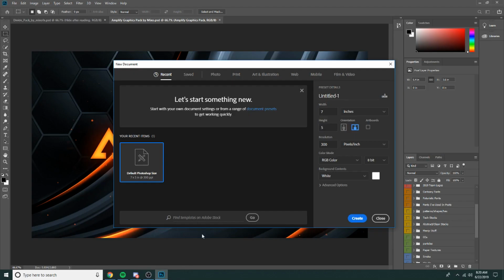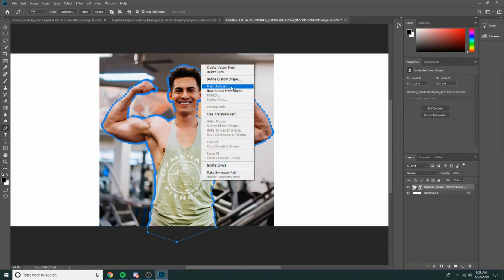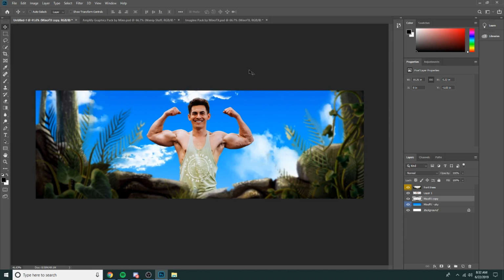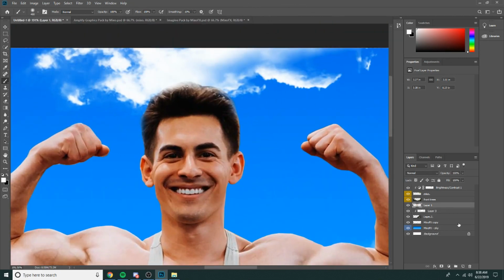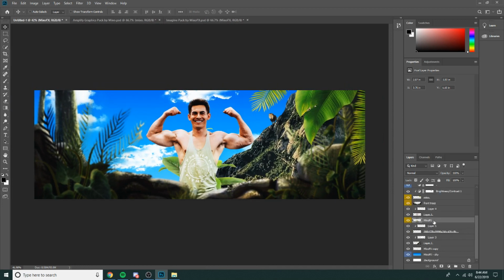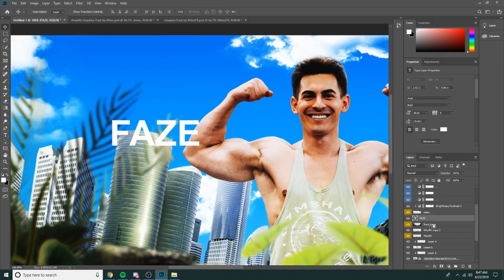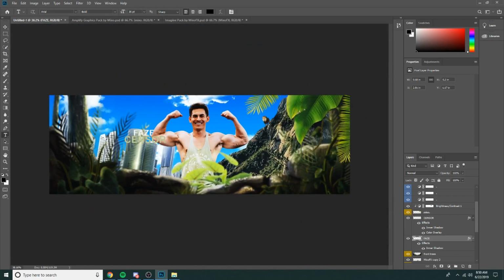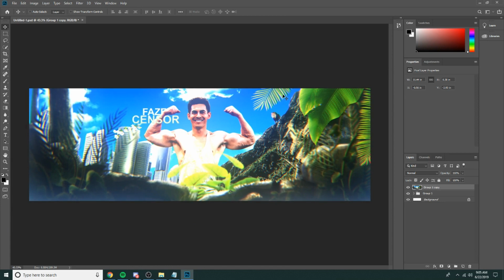TUTORIAL: HOW TO MAKE A NATURE THEMED TWITTER HEADER